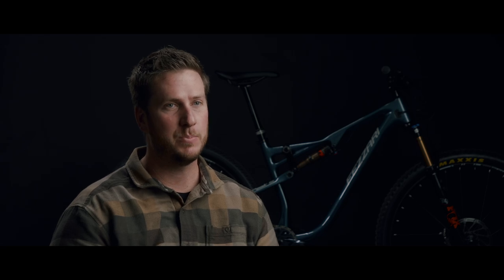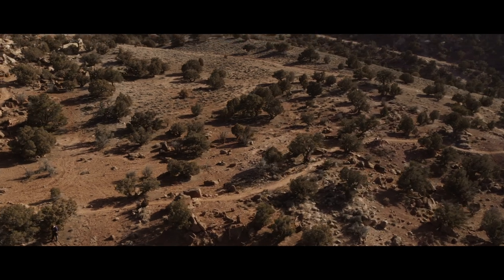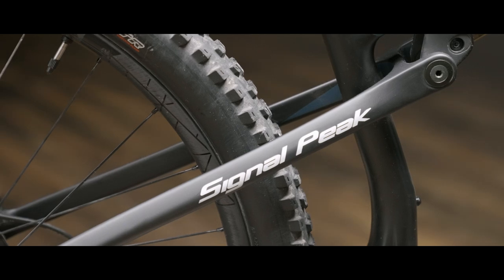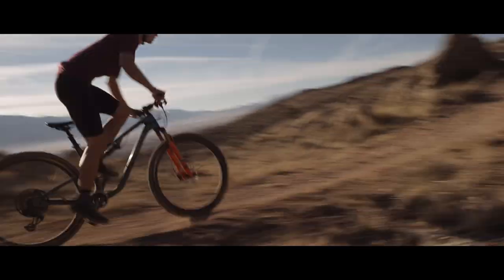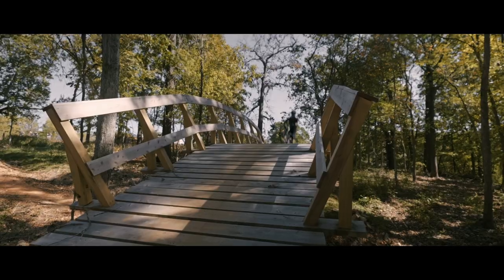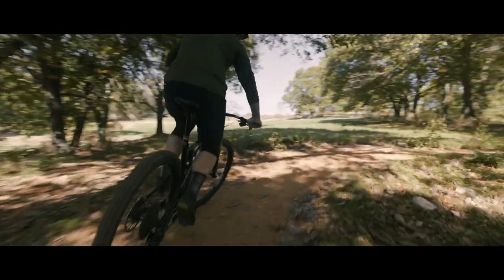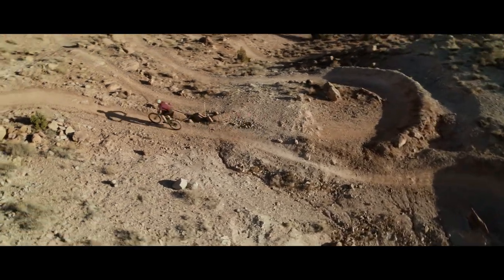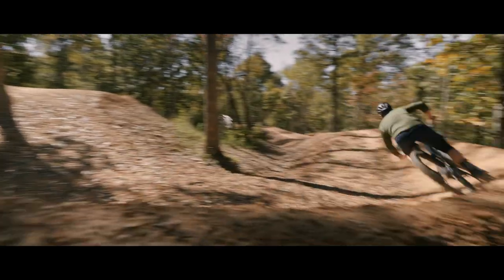Fezzari Signal Peak | Behind The Bike | In Depth Version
Get a behind-the-scene look at the all-new Fezzari Signal Peak. Hear from some members of the product team to learn more about what all went into Fezzari newest full suspension XC mountain bike.